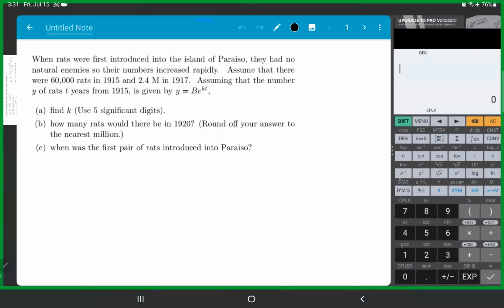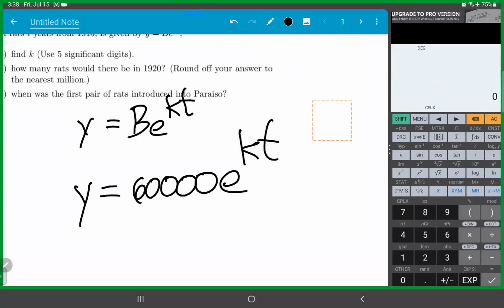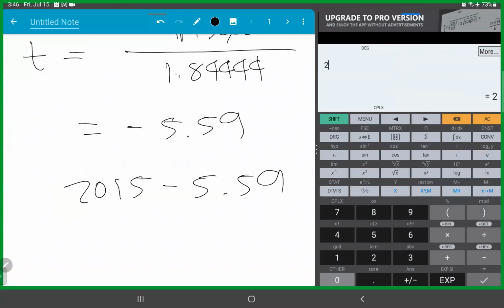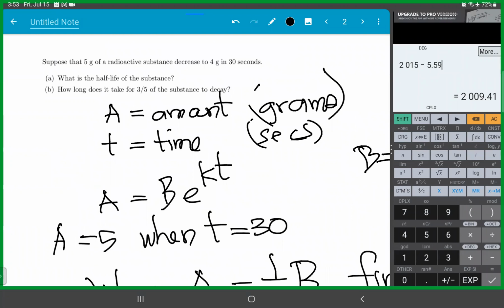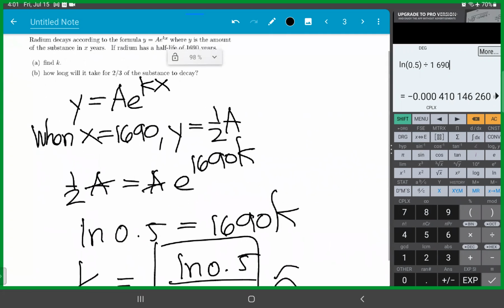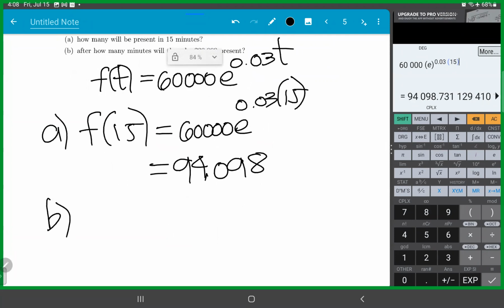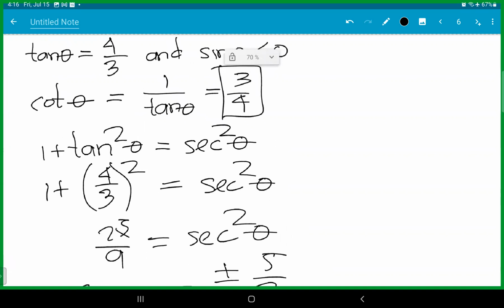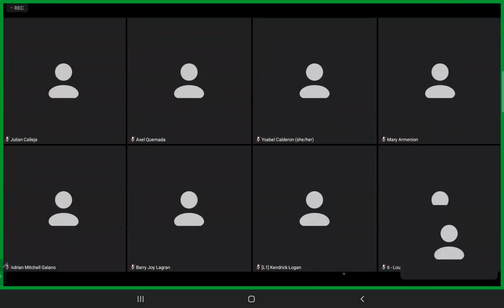Some Applications and Trigonometry